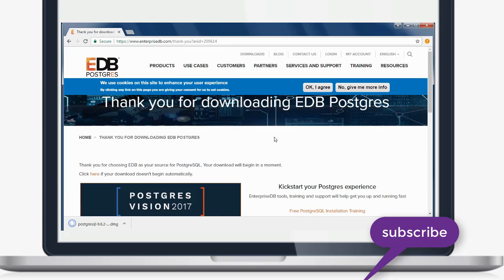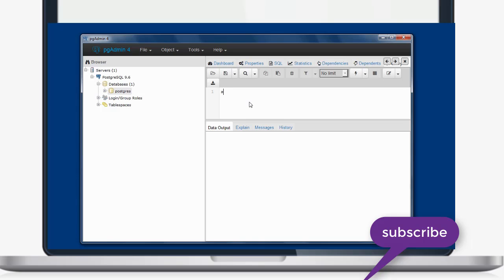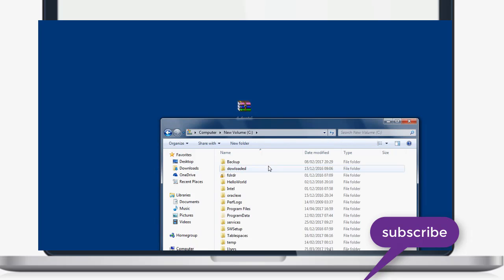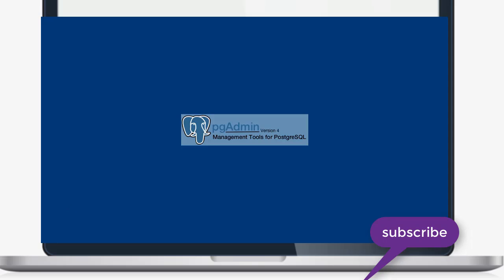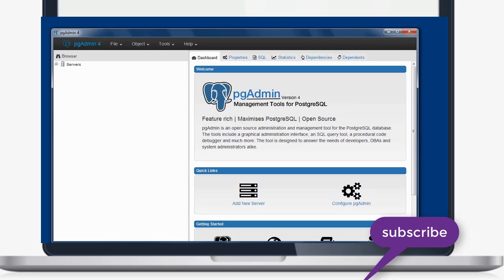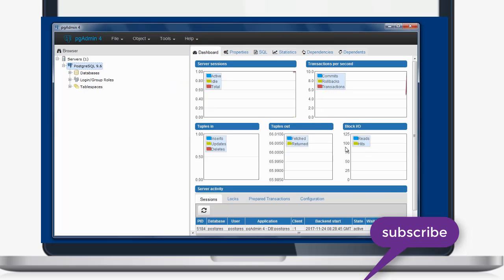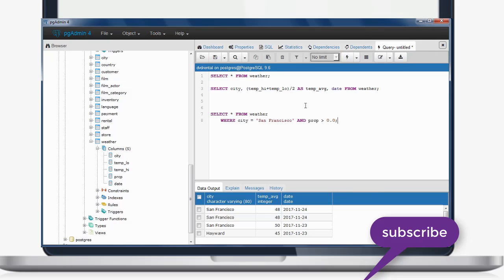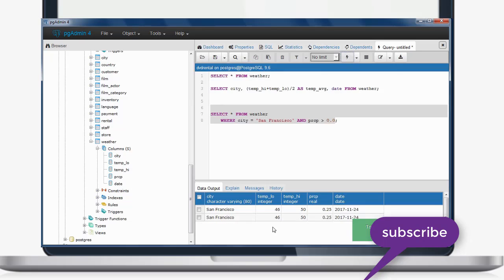Installing and setting up of PostgreSQL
Before you can use PostgreSQL you need to install it, of course. It is possible that PostgreSQL is already installed at your site, either because it was included in your operating system distribution or because the system administrator already installed it. If that is the case, you should obtain information from the operating system documentation or your system administrator about how to access PostgreSQL.